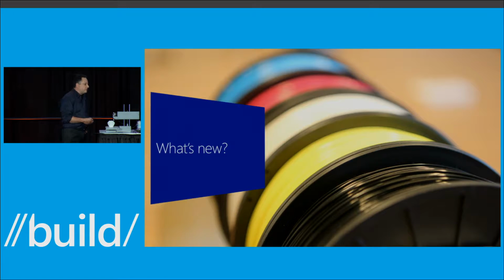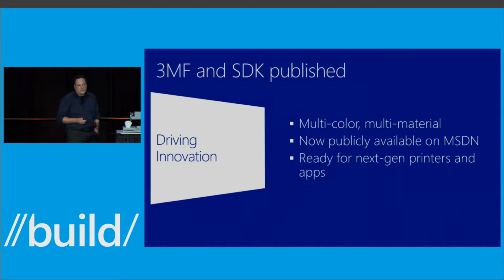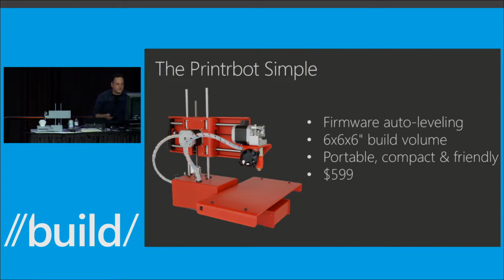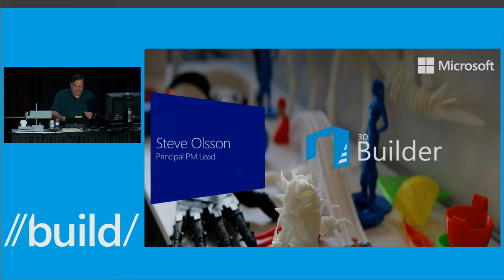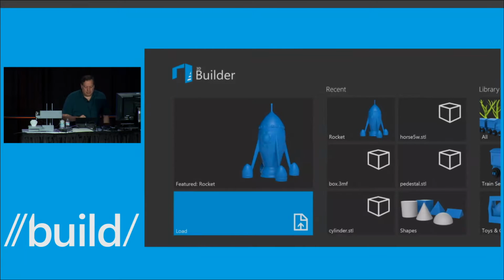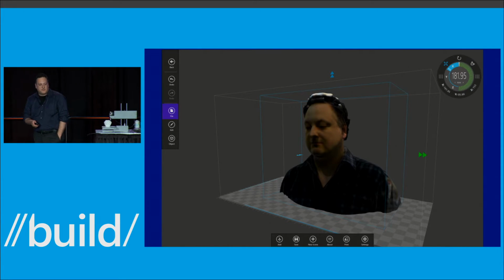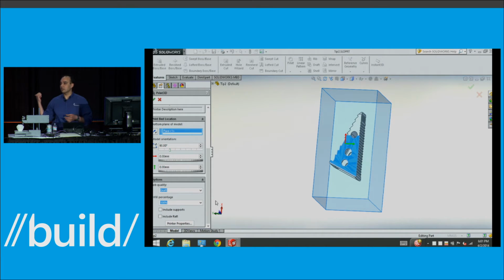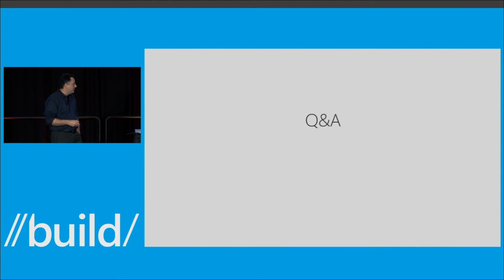Build 2014 3D Printing with Windows